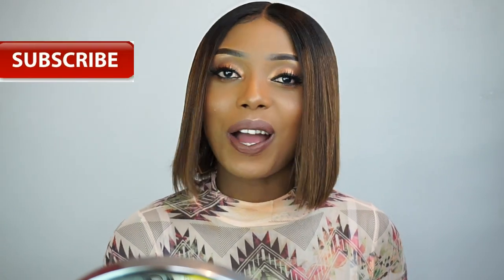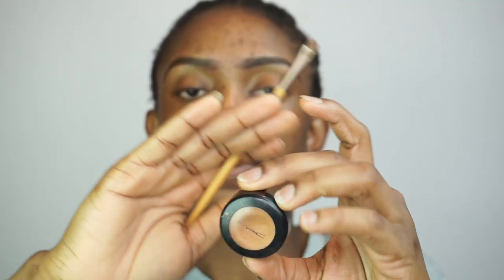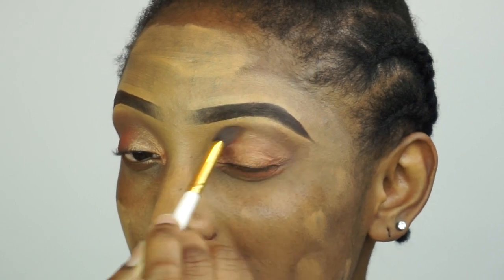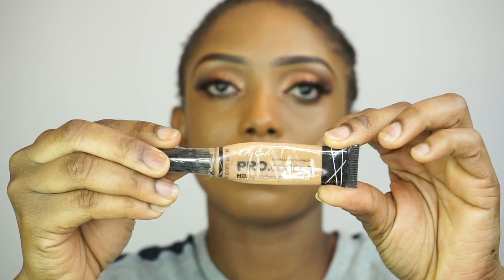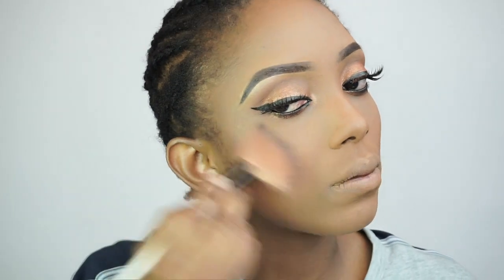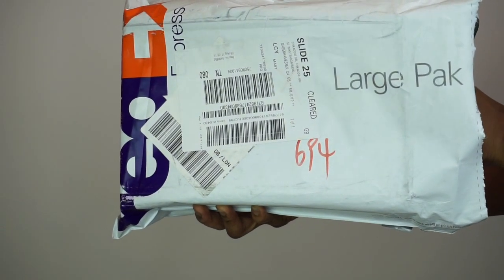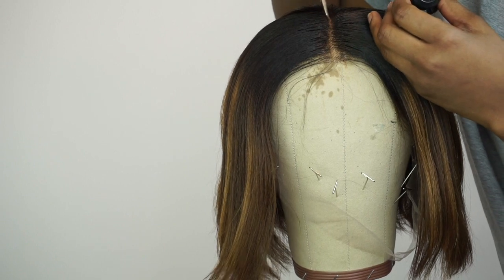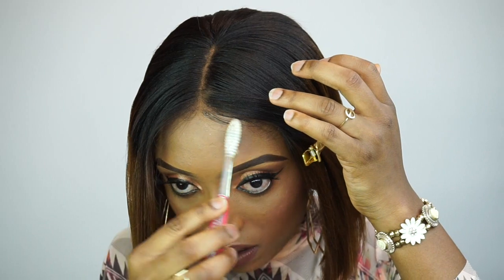MAKEUP & HAIR TRANSFORMATION Makeup Tutorial RPGSHOW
Hello Loves This Video will be MAKEUP TRANSFORMATION Neutral eyes dark blue lipsTutorial, its been a while I filmed a makeup tutorial for you guys, I hope you enjoy this video please don't forget to support me by LIKING SUBSCRIBING AND SHARING THIS VIDEO

Stock Ombre Color BOB
Hair Full Lace Wig - BOB001-sHair Color - hair color
like the pictureHair Length - 10
InchHair Texture -
YakiHairline - Pre-plucked
hairline Lace Color - Light
BrownCap Construction -
cap-A. Glueless Full Lace CapCap Size -
size-1 Wig Cap Color - Nude
Color
Follow RPGSHOW on Social

MAKEUP
REVLON EYEPENCIL IN BROWN
MAC NC45 CONCEALER
I LOVE MAKEUP FACE PRIMER
REVLON COLOURSTAY FOUNDATION AND CARAMEL 400
REVLON AIR BRUSH EFFECT FOUNDATION 011
MUA BROW GEL
AMAZON 120 EYESHADOW PALLET
PRO BASE EYE PRIMER
L A GIRL PRO CONCEALER
AMAZON PALLET BLUSH
MUA GEL EYELINER
LOREAL EYE MASCARA
BB DREAM BRONZE FOUNDATION
BORJOIS BRONZER
NO7 POWDER
I LOVE MAKE UP HIGHLIGHTER
NATURAL COLLECTION LIP LINER
MAKE FIX SPRAY

WATCH GET READY WITH ME DATE NIGHT LOOK htt

FIRST MUSIC BY TIMAYA TELLI PERSON